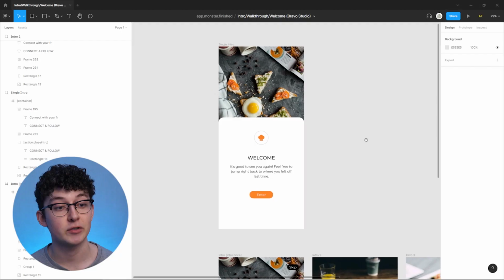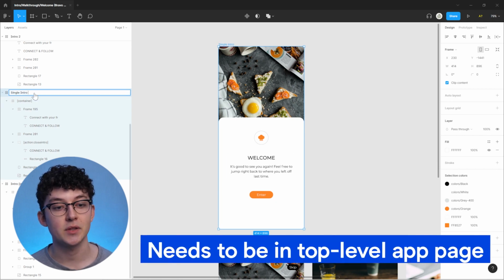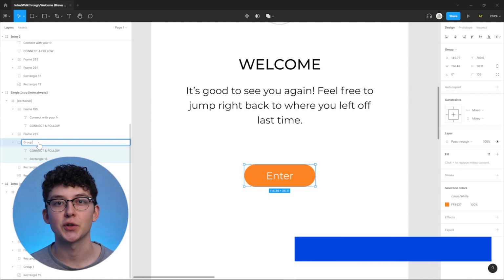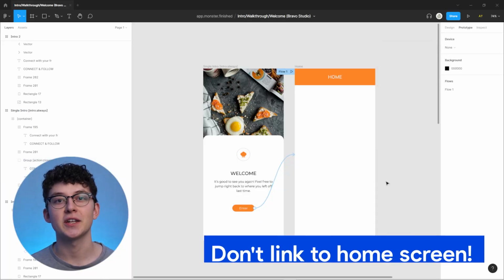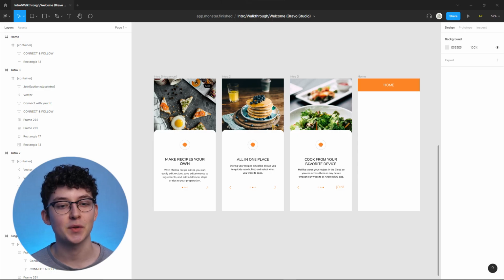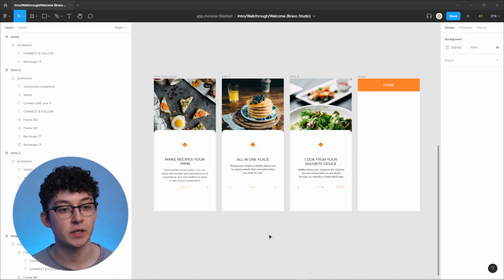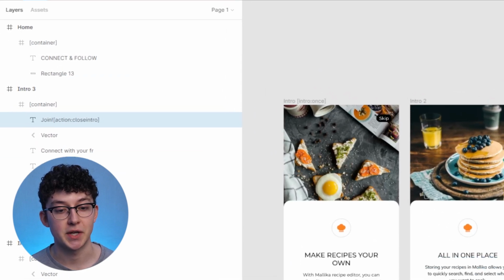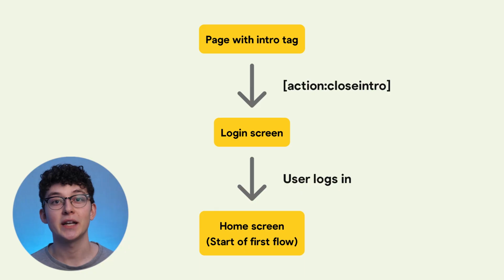💯 How to make an intro/walkthrough with multiple pages| Welcome pages in Bravo Studio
The intro tag prioritizes a screen so it will be shown to the user first when opening the app. In this video you will learn how to work with [intro:always] and [intro:once], what to look out for and how to make an intro/walkthrough with multiple pages.

Can I make an app without coding? With Bravo Studio app builder is possible! What is Bravo Studio? The fastest App building platform that turns your designs into native mobile apps.  Design freedom. No code.

This video is part of the series "Build it with Jonas" that will go live every other Tuesday at 17 h CET. In this series of videos, Jonas Scheid (Bravo Expert)  will be sharing with you all his knowledge around the no code App development process using Bravo Studio.

Timestamps:
0:00 Intro
0:38 Understanding the tag
1:03 How to use the intro tags?
2:23 Create an intro with multiple screens
3:22 In what order are the screens shown (priority)?
3:56 Outro